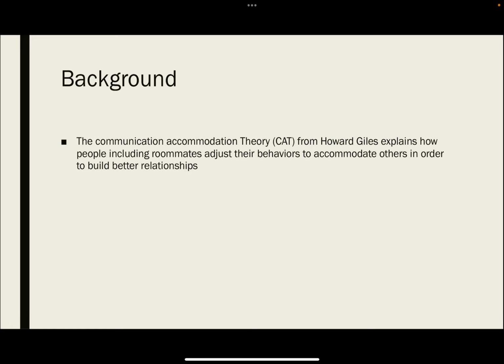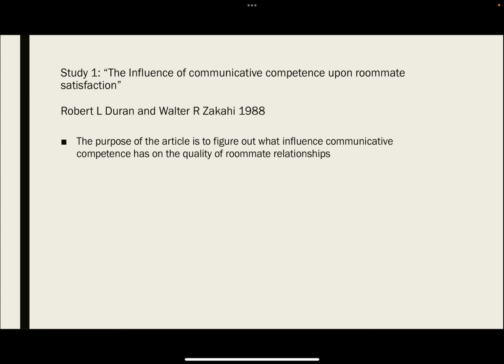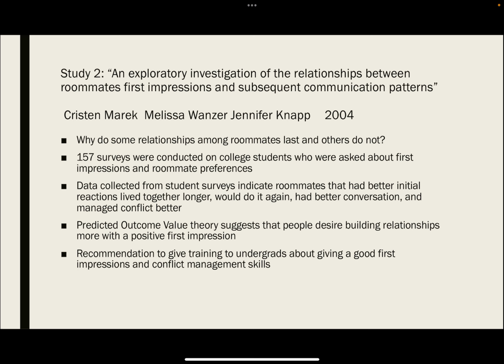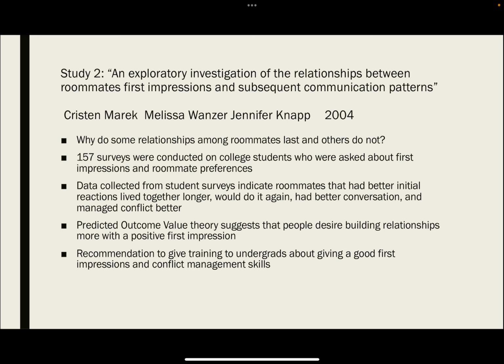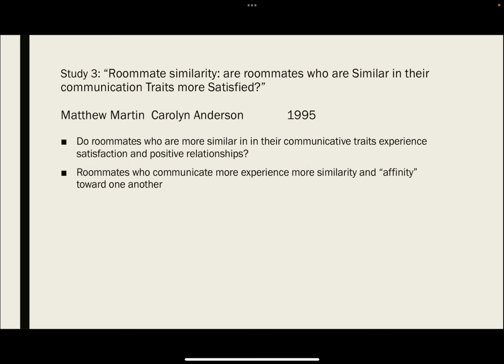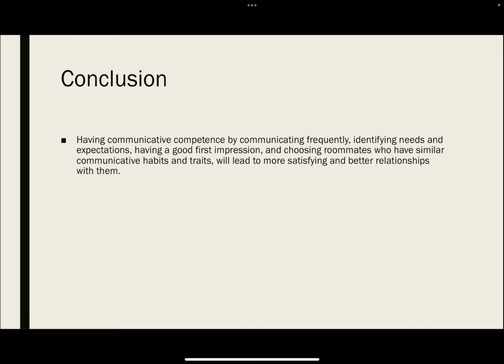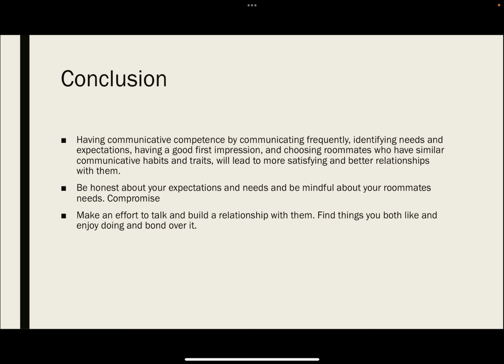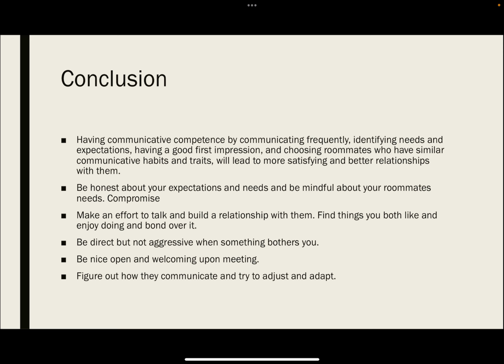Narrated Presentation Com 212 Joshua Catalano